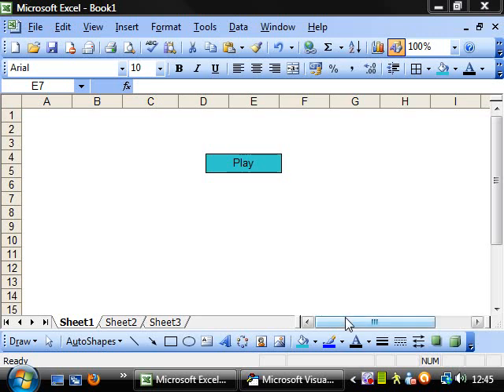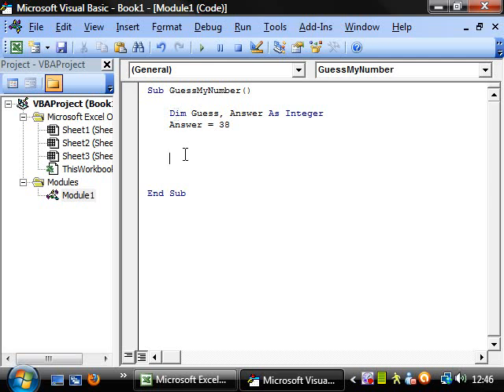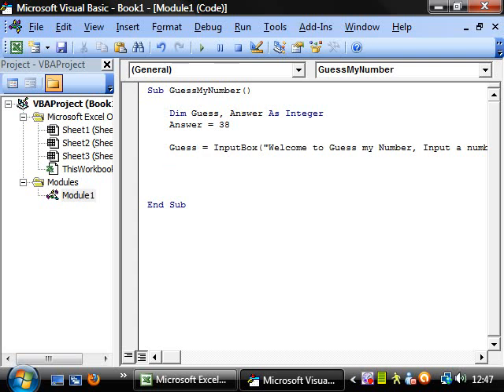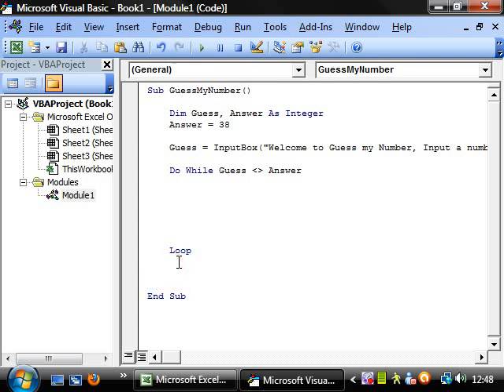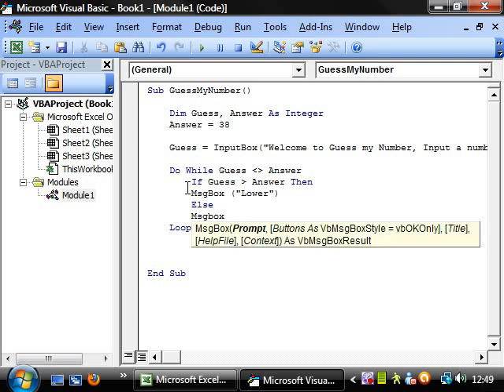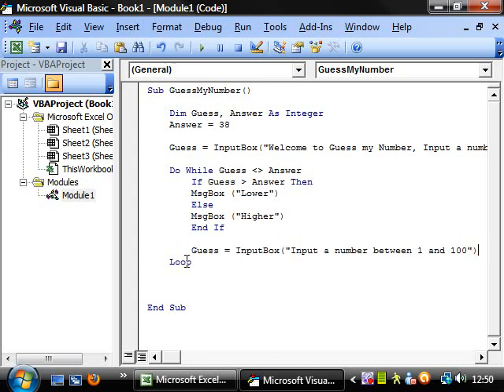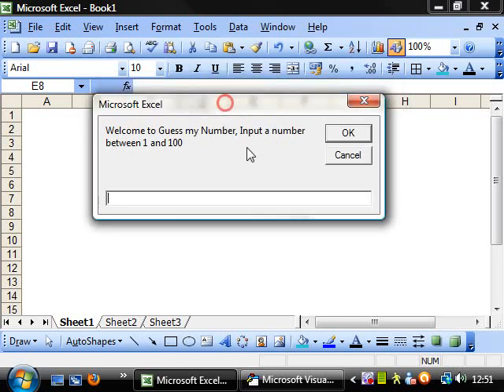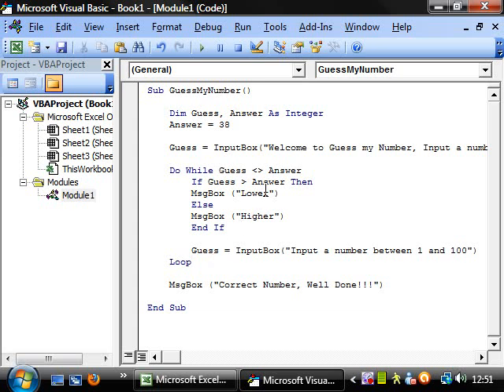Excel VBA tutorial 14 Intro to Do While loops and Guess my number game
Introduction to DO WHILE loops and creating a Guess my number game.